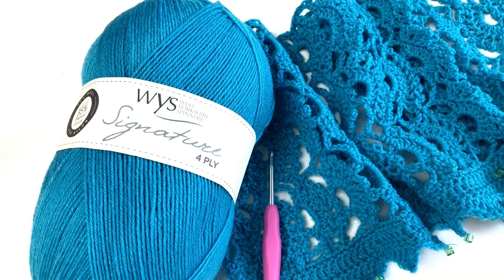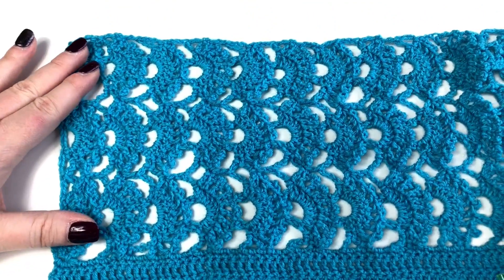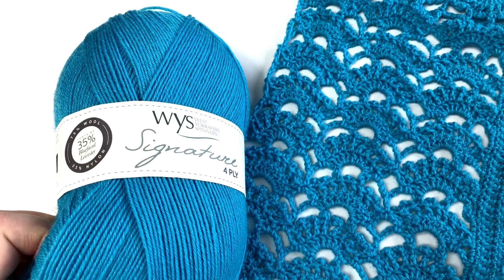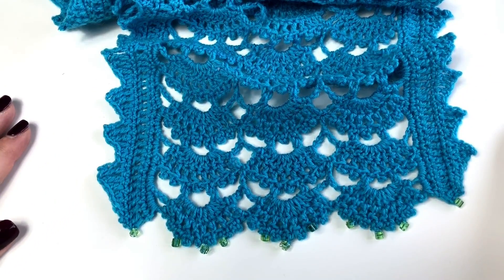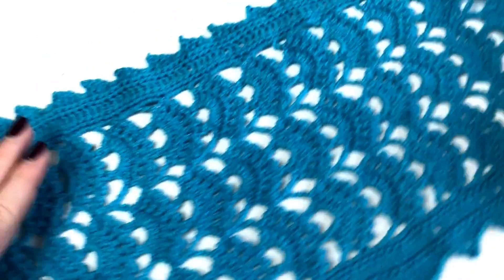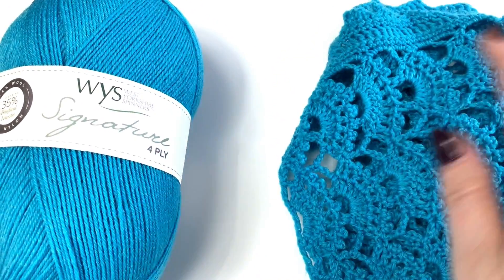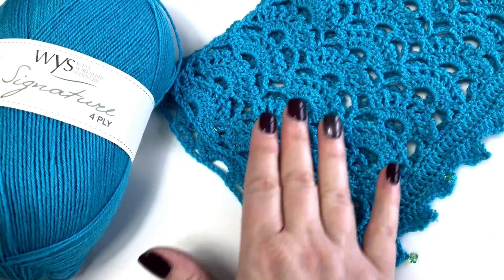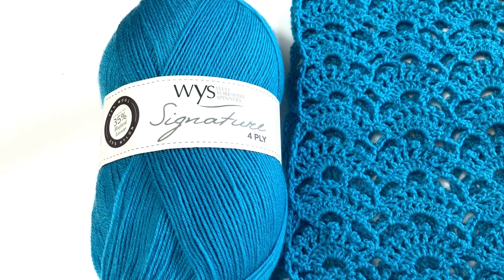Introduction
Technique videos for Little Box of Crochet - February 2018